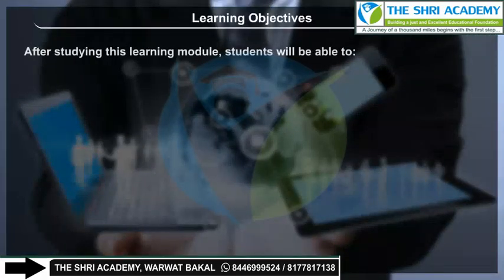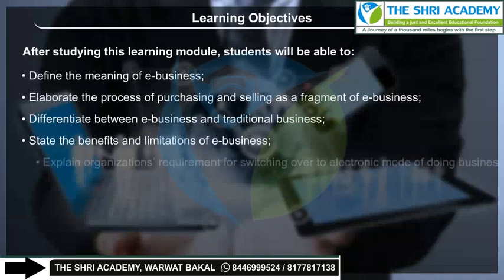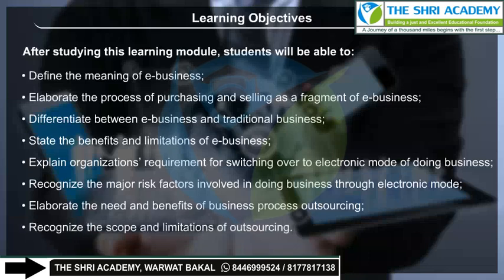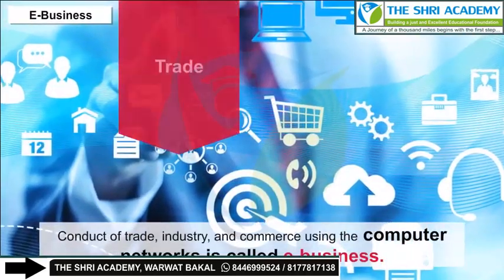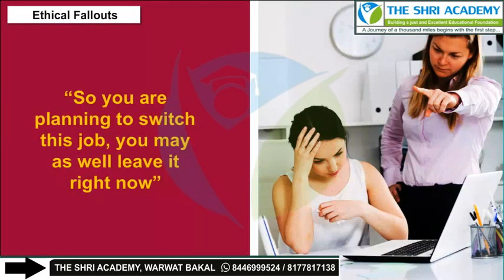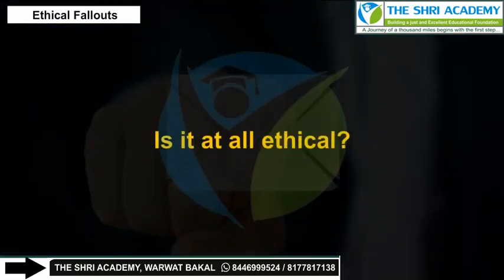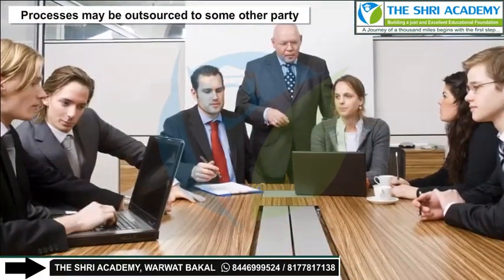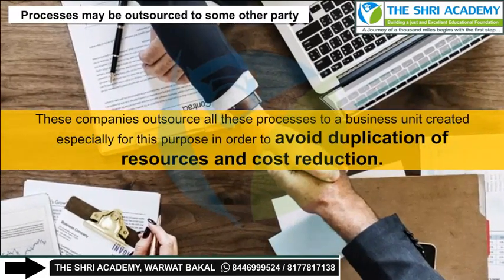Business Stuties Emerging Modes Of Business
11th EM Business Stuties Emerging Modes Of Business